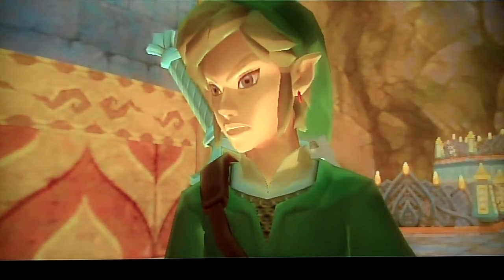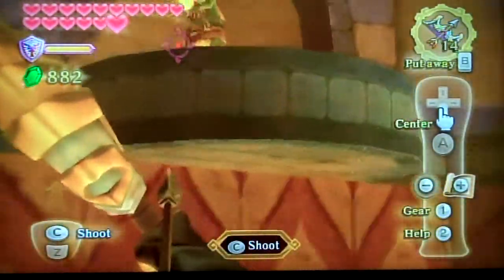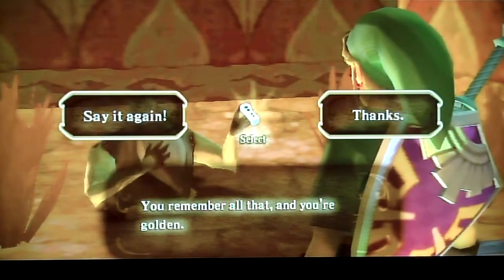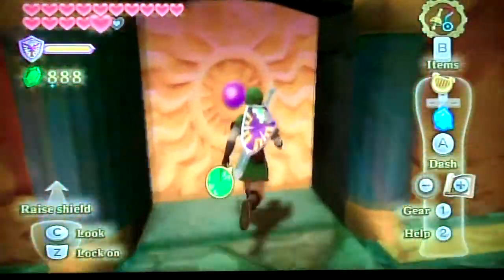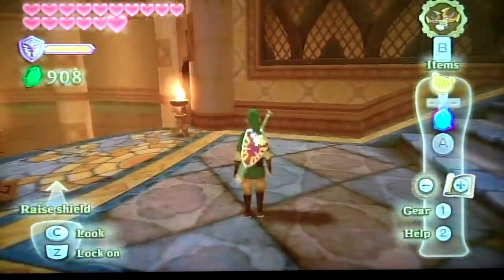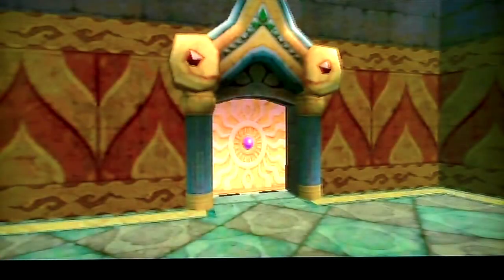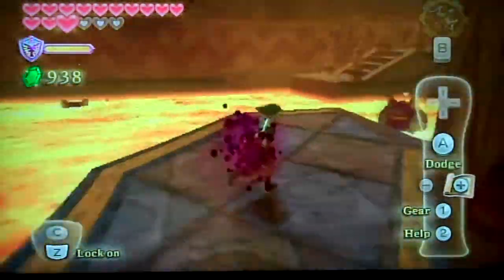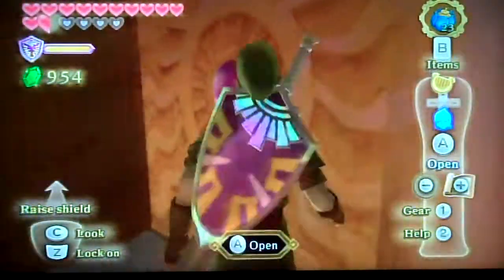Let's Play Zelda: Skyward Sword Part 68: A Cool Dungeon...Well, Not Really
It's hot in here! We start the Fire Sanctuary.